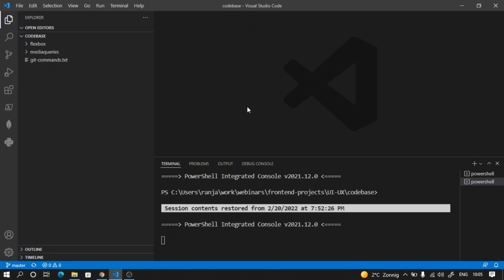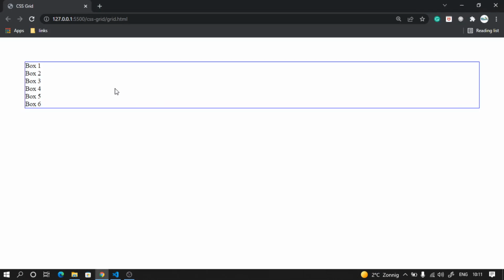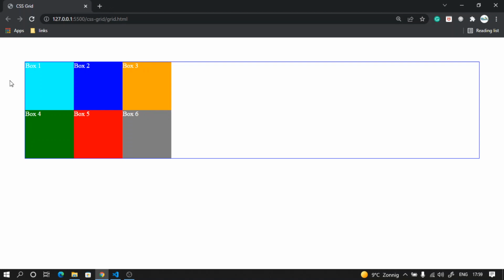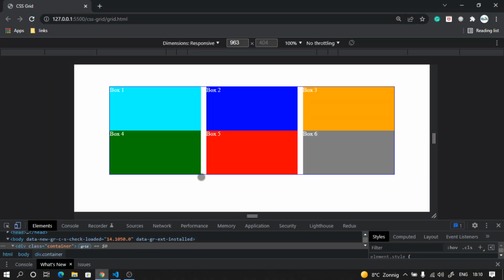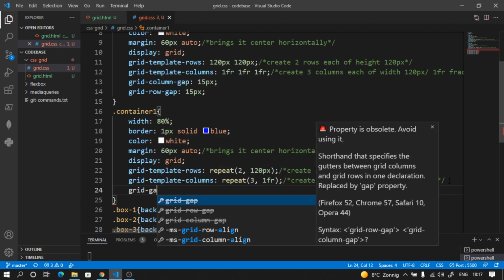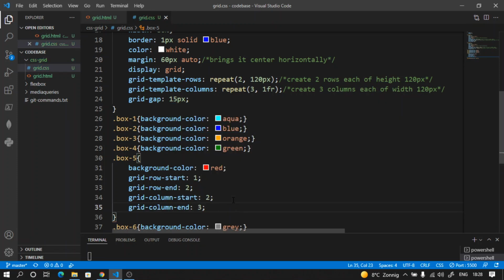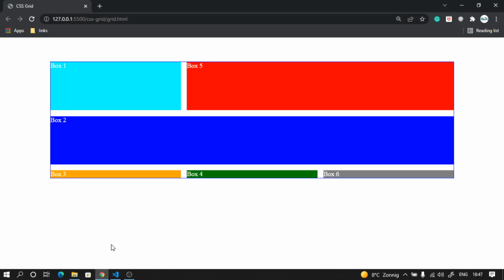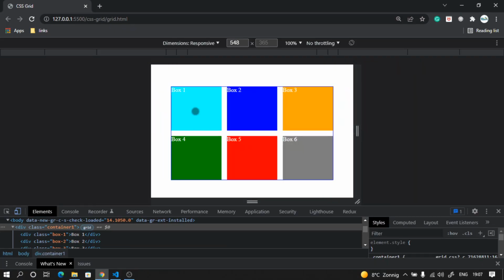Responsive Web Development with CSS Grid System in 2022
Responsive WebDevelopment with CSS Grid System in 2022

If you want daily free udemy coupons for hundreds of courses then join the below telegram channel now and enjoy courses for free

Happy Learning for free.